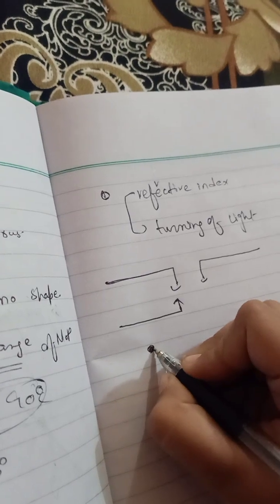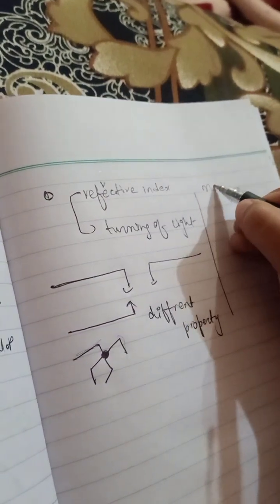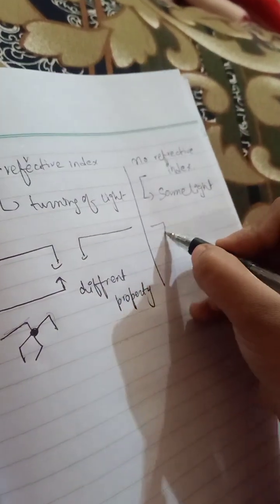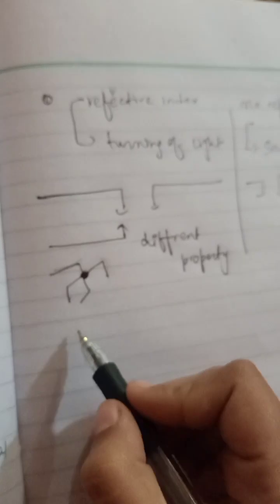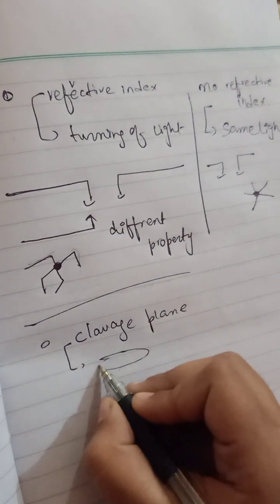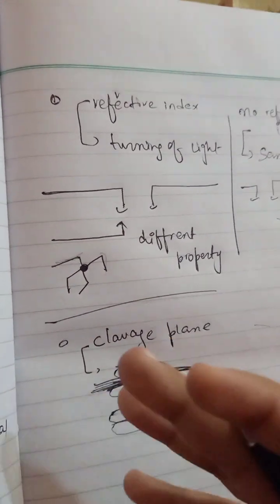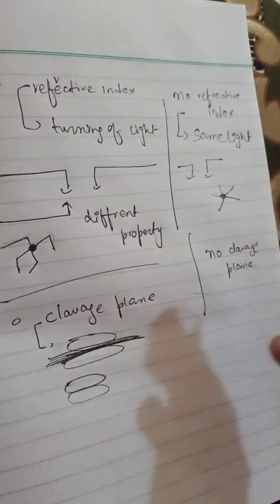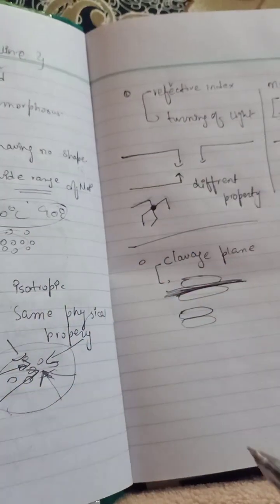properties or crystalline and amorphous solid in detail